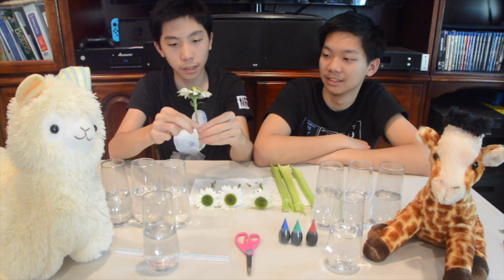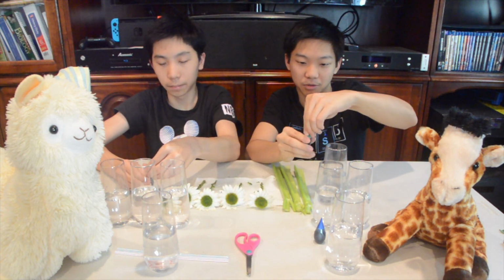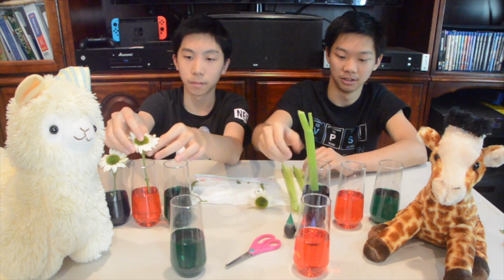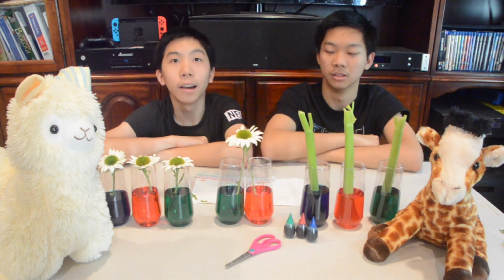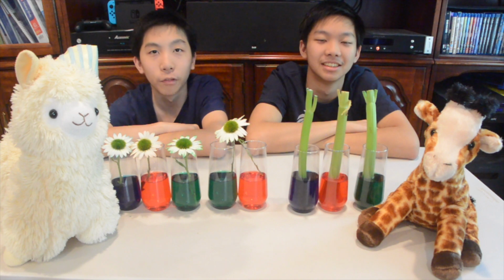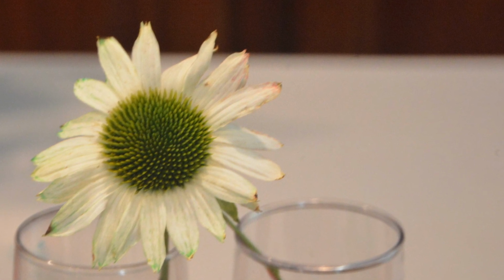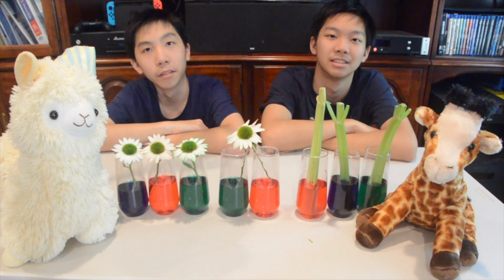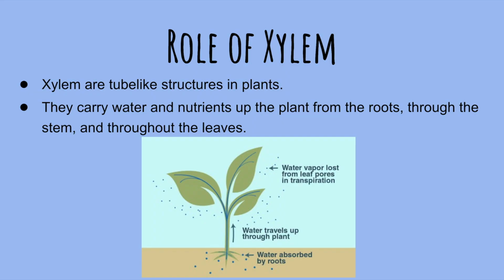Science at Home: Dyeing Flowers | STEMtopoly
A fun experiment demonstrating the functions of xylem!